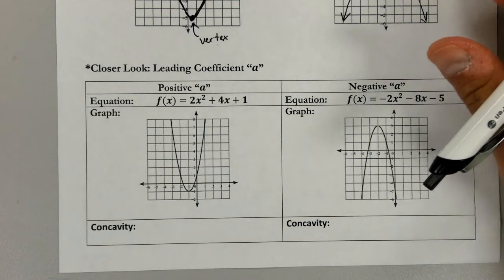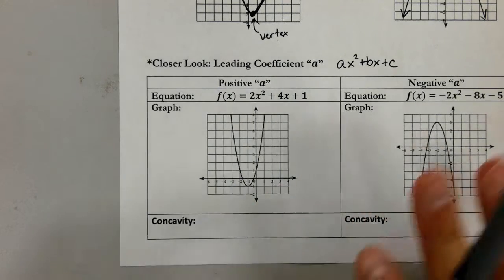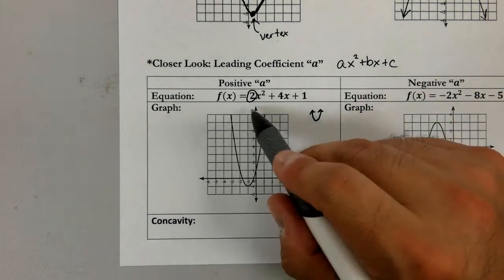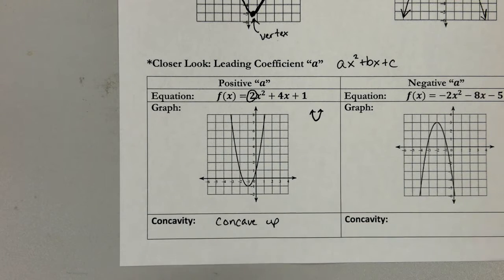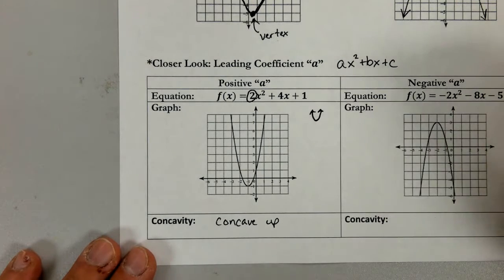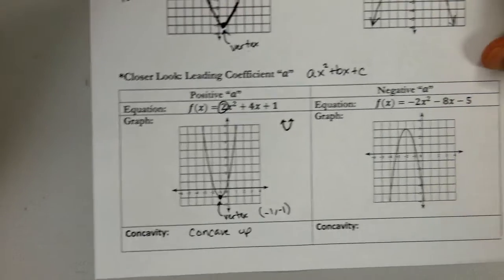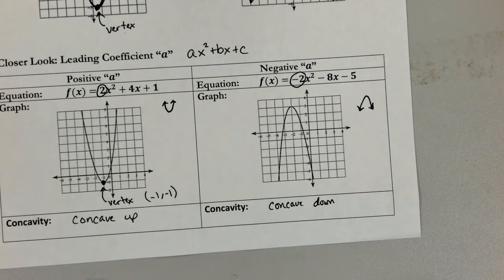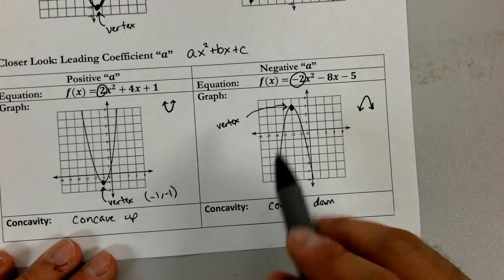Leading Coefficient Quadratics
How the leading coefficient determines the general look of a parabola